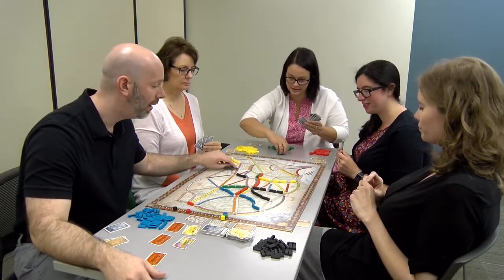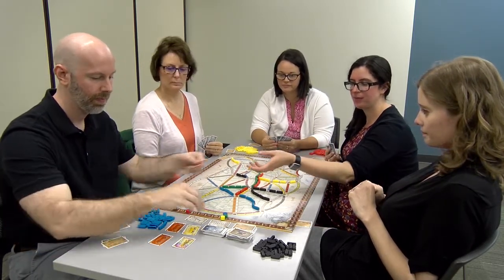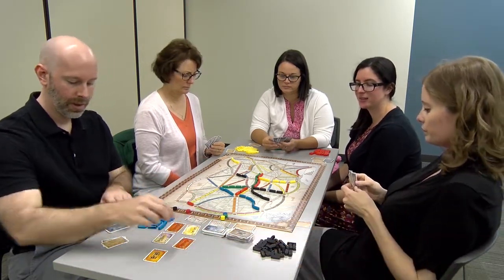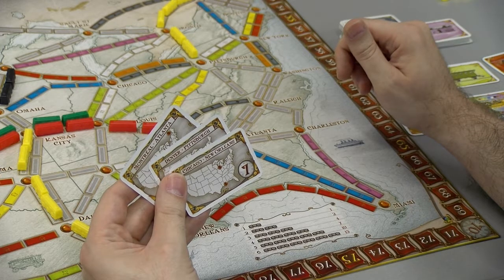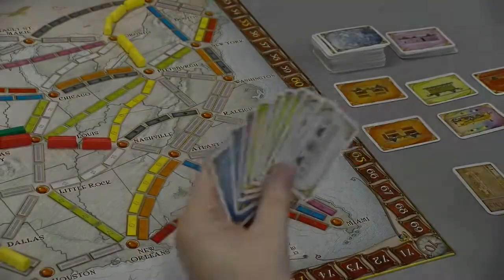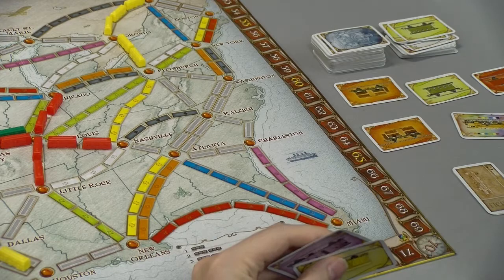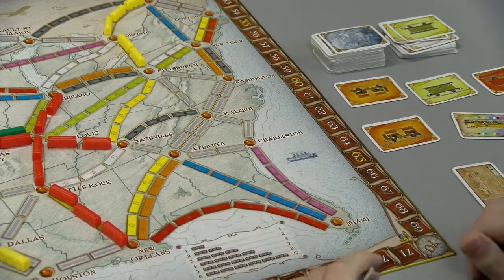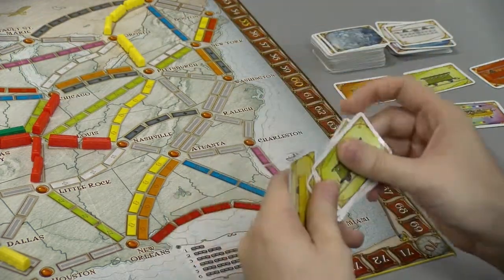Board Game Basics: Ticket to Ride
In this video, we will explain the various game mechanisms of Ticket to Ride, including hand management and route or network building.